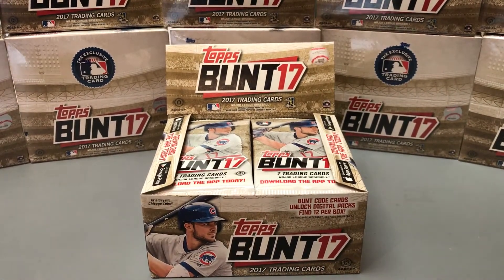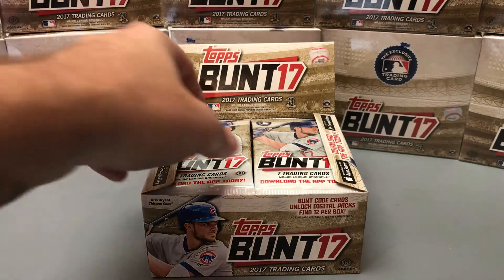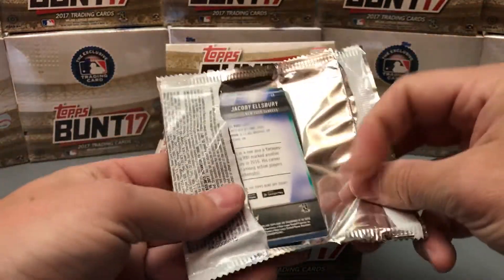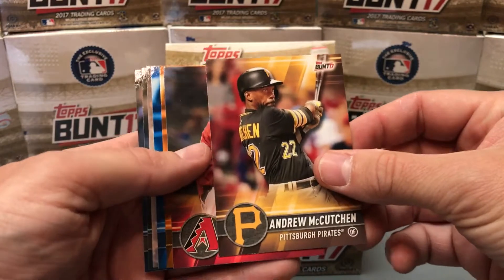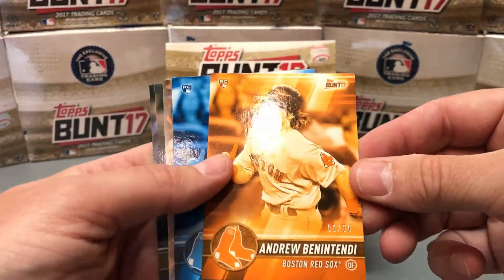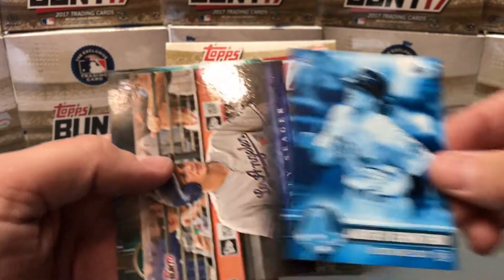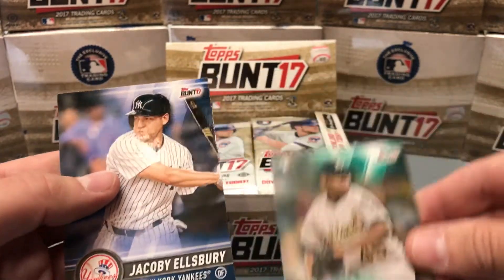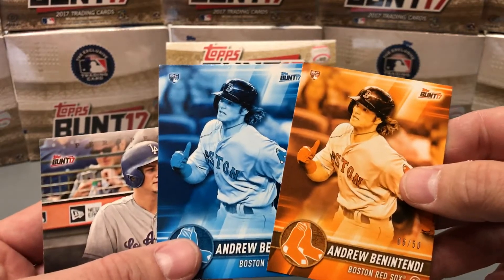PACK PREVIEW! 2017 Topps Bunt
Preview the new tops bunt baseball cards right here then stop by our shop to purchase.